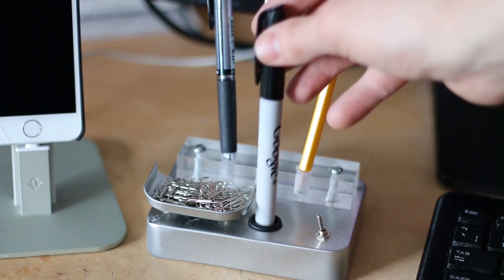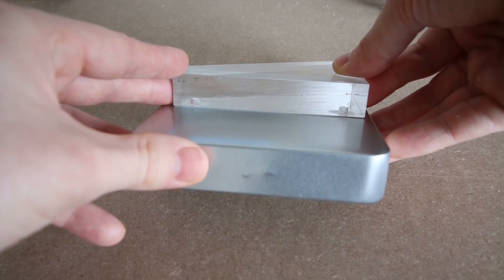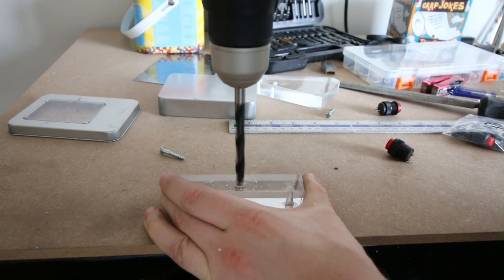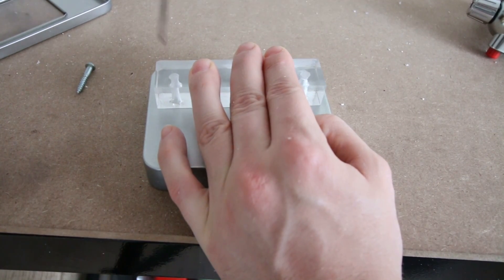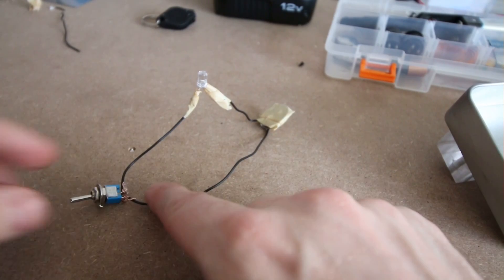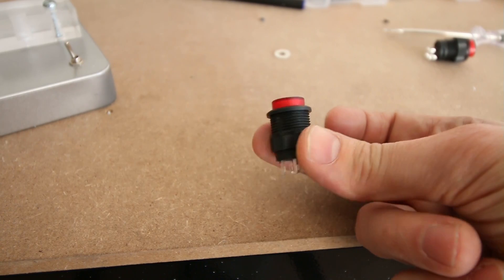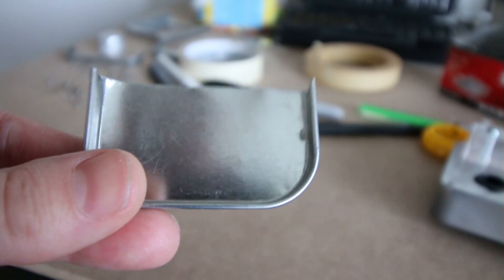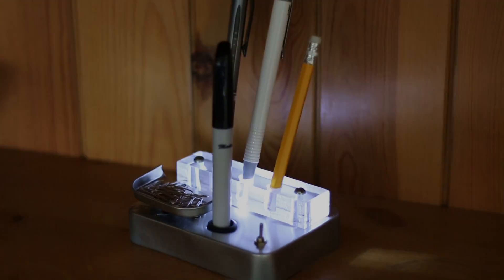Make An L.E.D Lit Desk Tidy!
This video I'll show you how to make this awesome L.E.D Illuminated desk tidy out of a tin.

My channel is all about cool projects and science experiments.